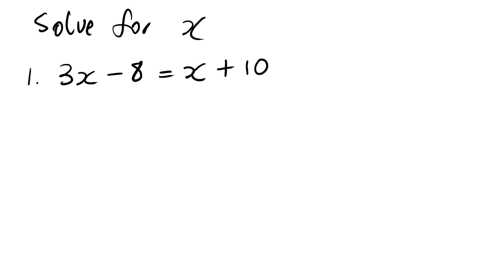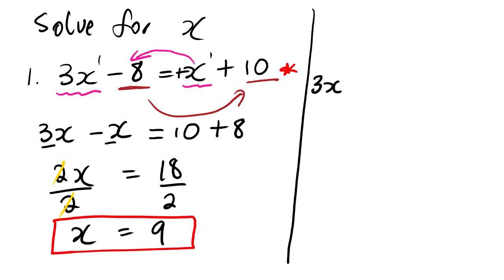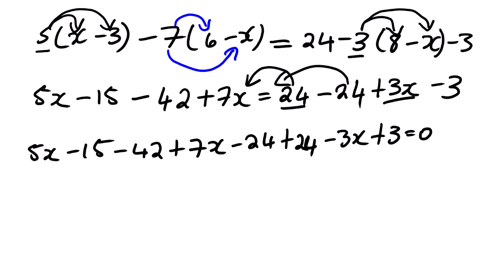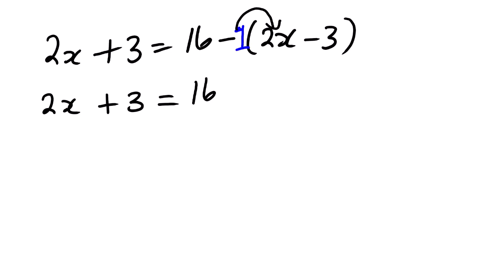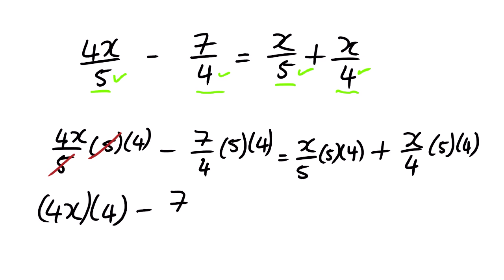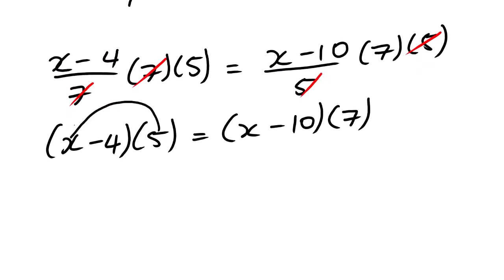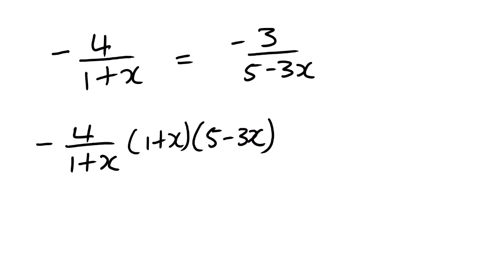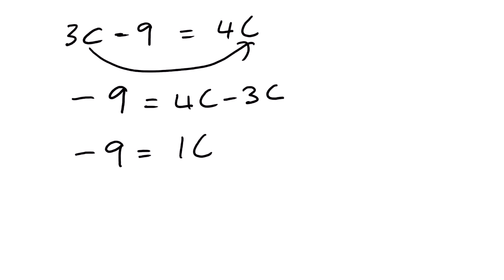SOLVE FOR X LESSON 101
IN THIS LESSON WE FOCUS ON SOLVING FOR AN UNKNOWN VARIABLE.